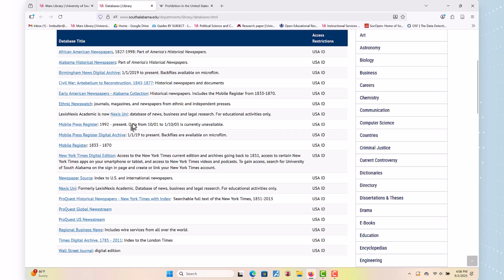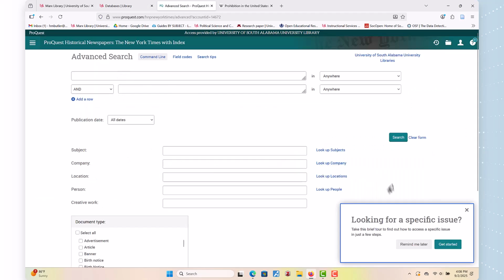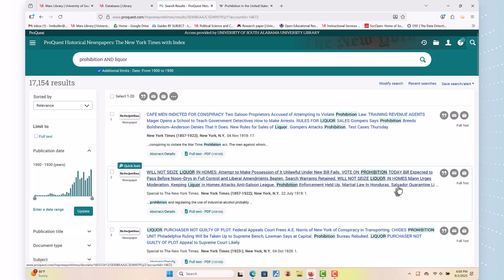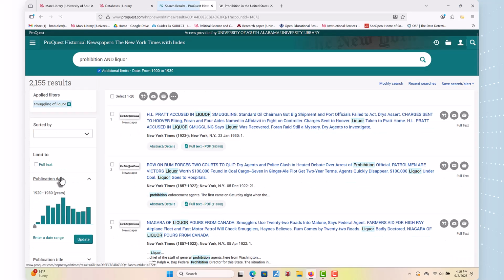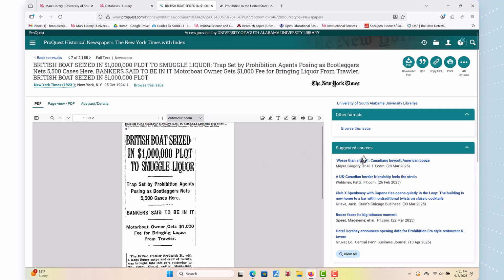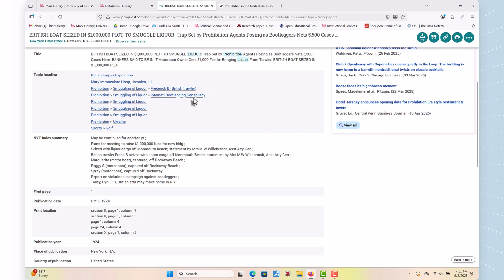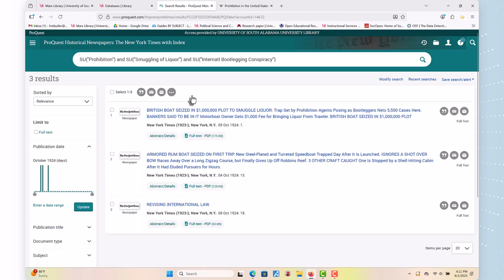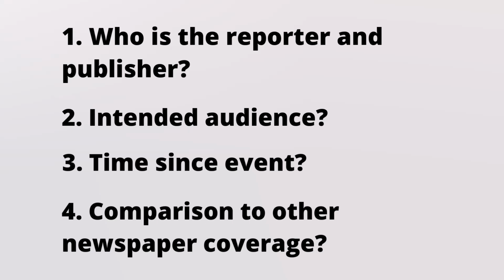Newspapers as Primary Sources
Hi! In this video, we search for newspapers in a New York Times database, and we talk about how to evaluate a newspaper article for usefulness as a primary source.